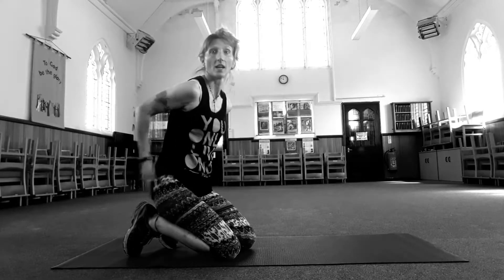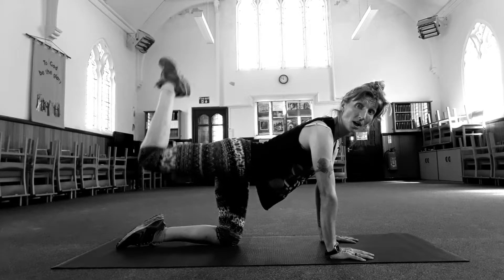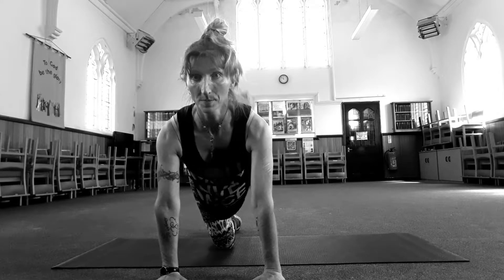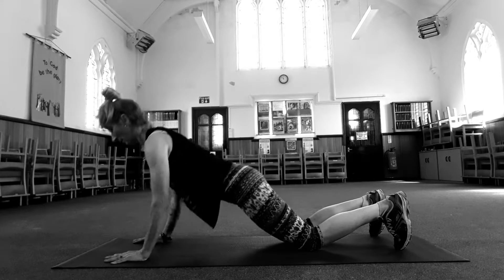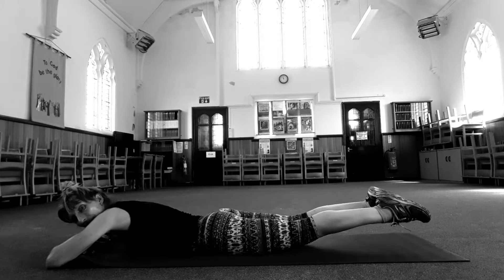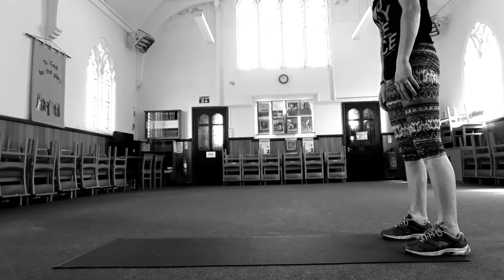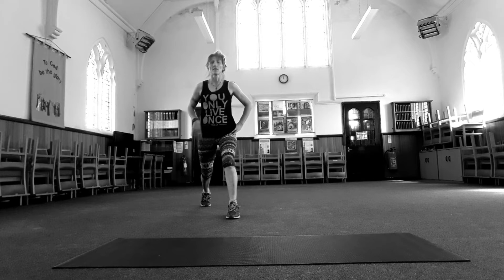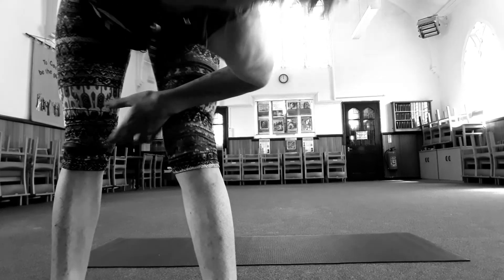NMF 10 Minute Pilates - Booty Blitz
Get a peachy 🍑🍑 butt! Strengthen and tone those glutes! Strong  gluteal muscles can also help prevent back problems.  Pilates is a whole body conditioning programme, ideal for any age or ability 😀